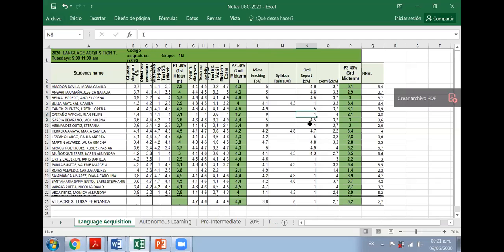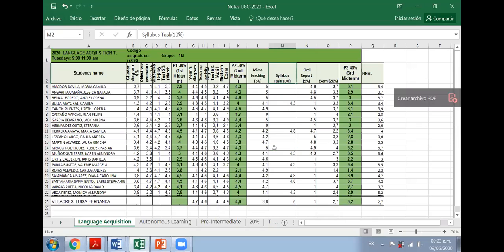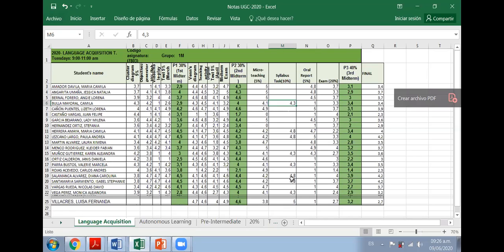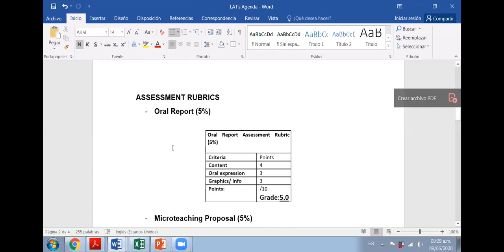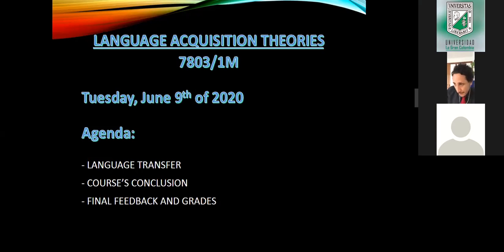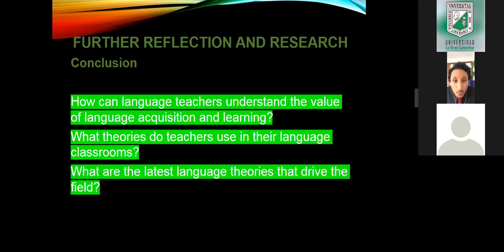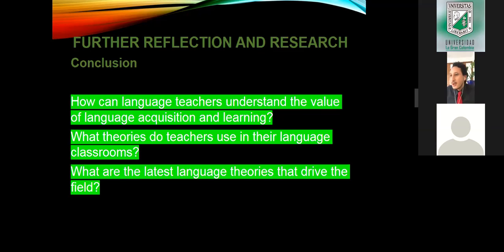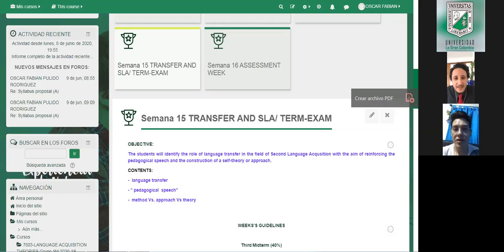June 9th LATS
-Closing session "Transfer Language"
- Grades socialization so far.
- Agreements and farewell